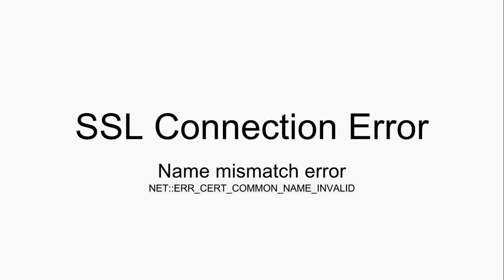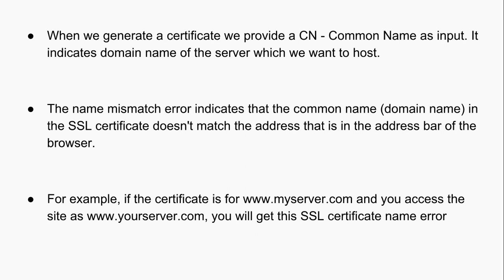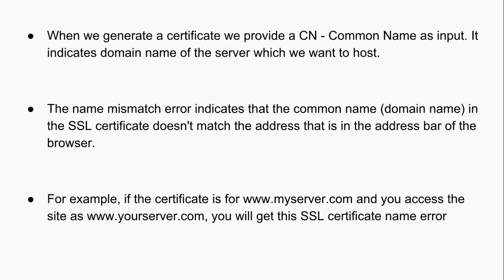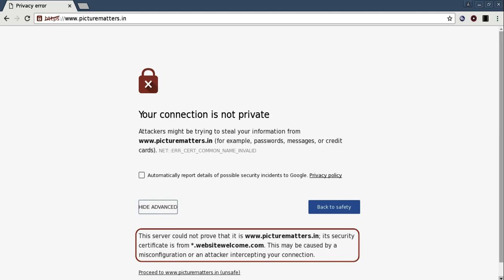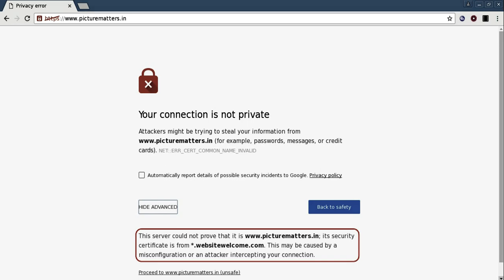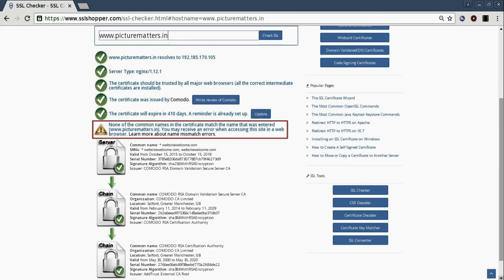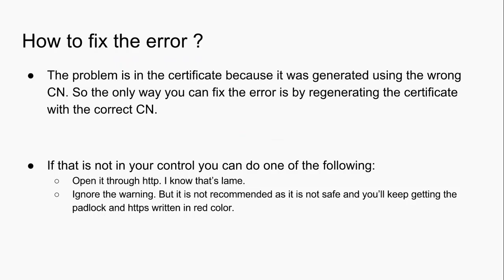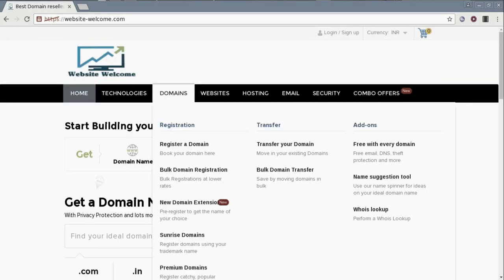SSL Certificate Error - Name Mismatch Error (NET::ERR_CERT_COMMON_NAME_INVALID)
This video will tell you what a name mismatch error is, how to identify it and what is the solution for it. It is displayed as NET::CERT_COMMON_NAME_INVALID.